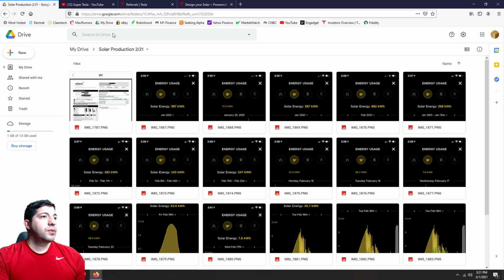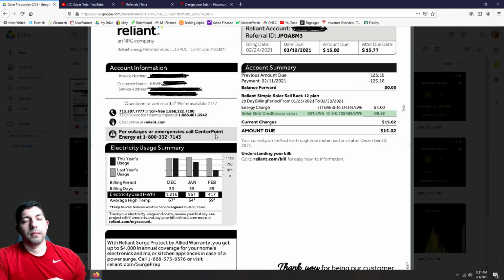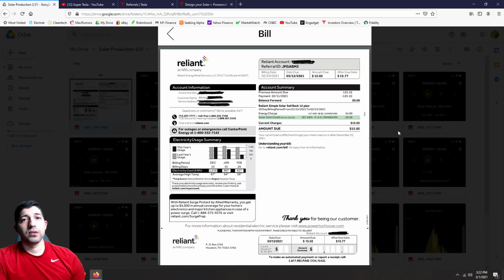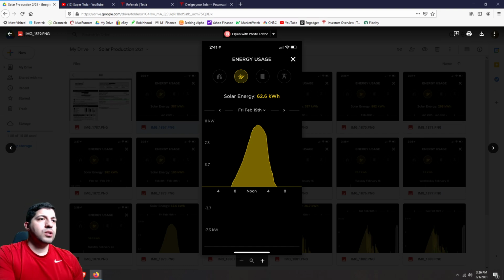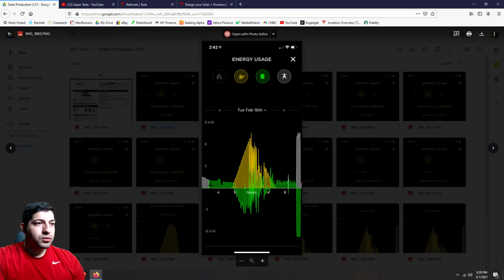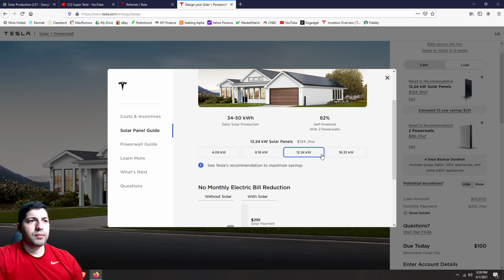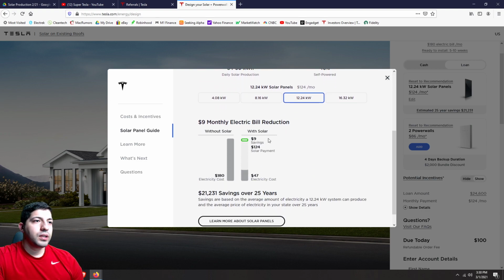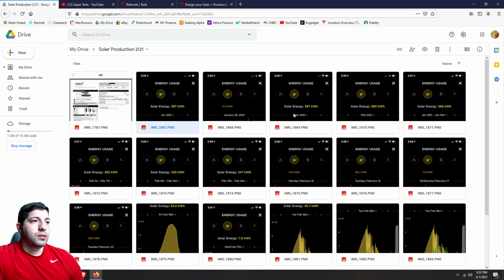Tesla Solar First Month Production During Freeze & Utility Bill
My first month with Tesla solar panels and Powerwalls. I go over my monthly utility bill and my production over the month of February with the Texas freeze of 2021. Please excuse the baby crying in the middle of the video.

Filming Equipment:
GoPro Hero
GoPro Media Mod
Rode Wireless Mic
GoPro Suction Cup

Other Products I Use:
Chemical Guys SnowFoam
Torq Snubby Trigger
Chemical Guys Interior Cleaner
Chemical Guys Interior Brushes
Screen Cleaner
Sentry Mode SSD